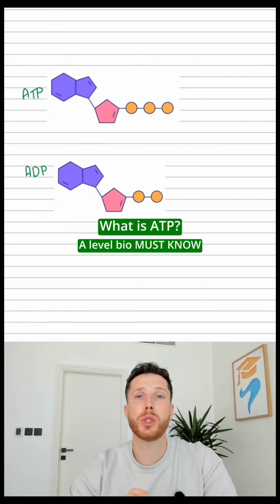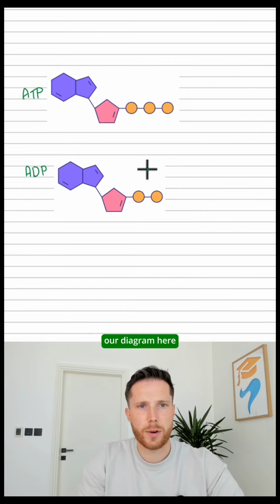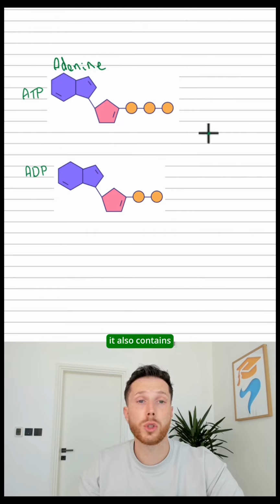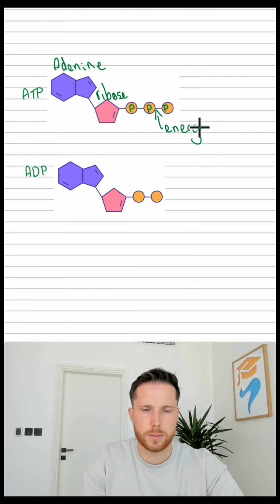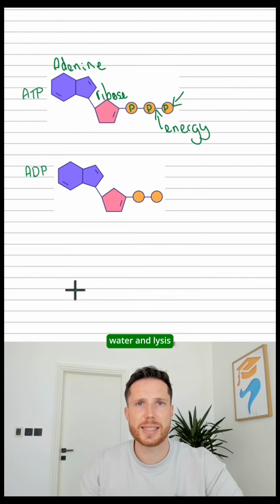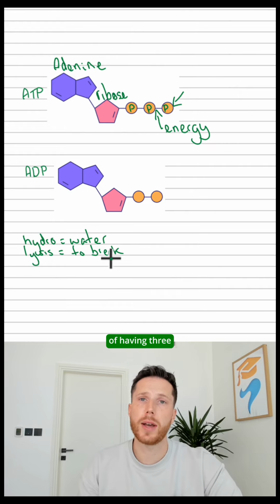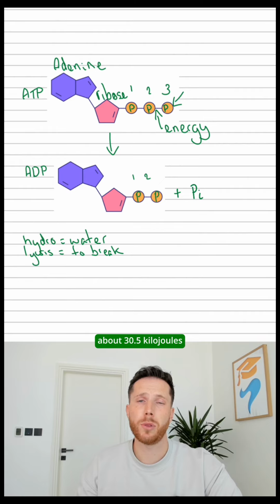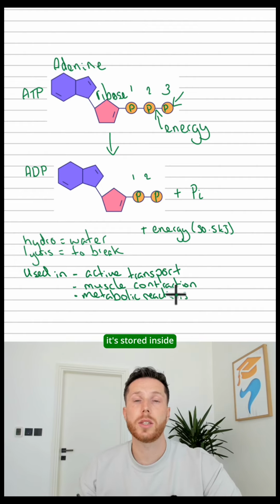Guide to ATP - A level biology MUST KNOW!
This is your guide to ATP for A level biology!